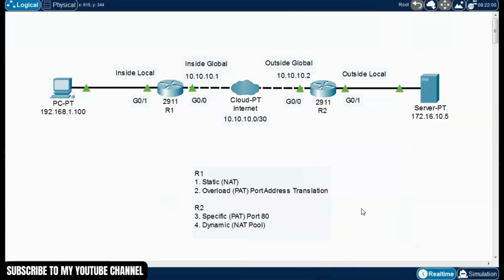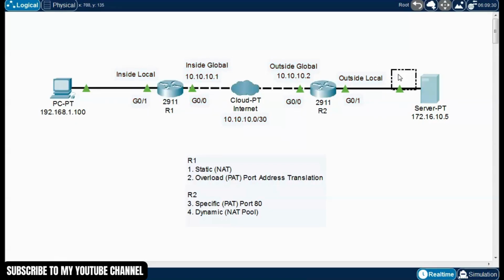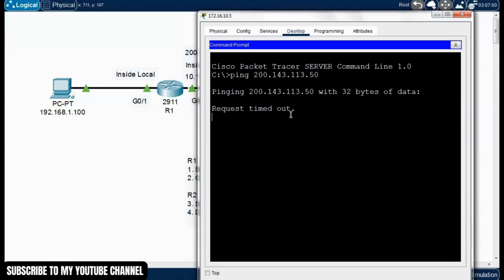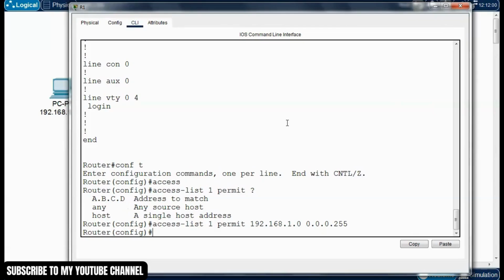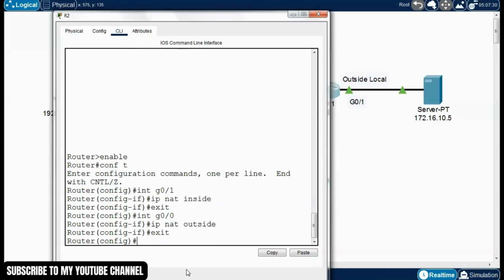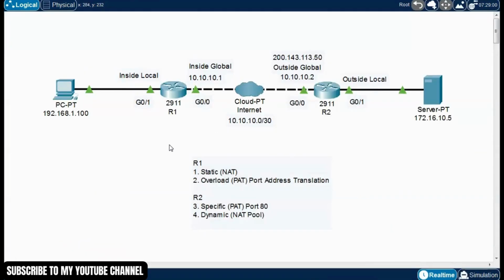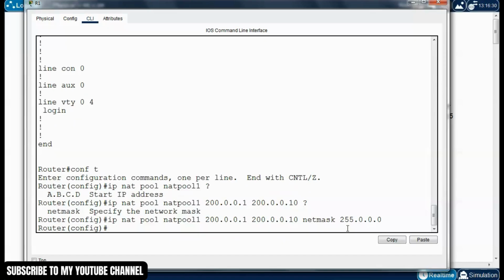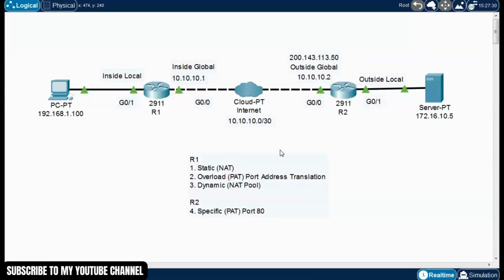NAT in Packet Tracer | CCNA 3: Day 11